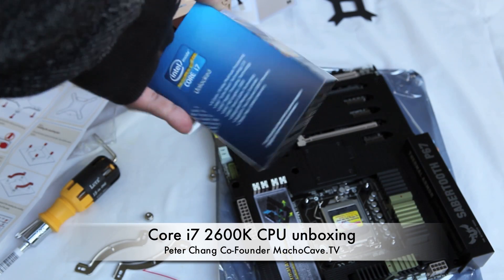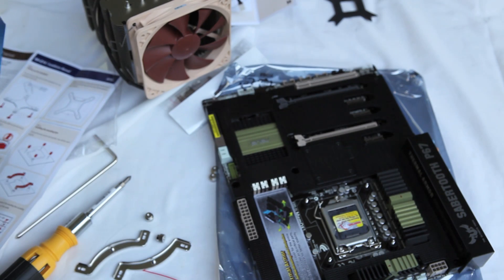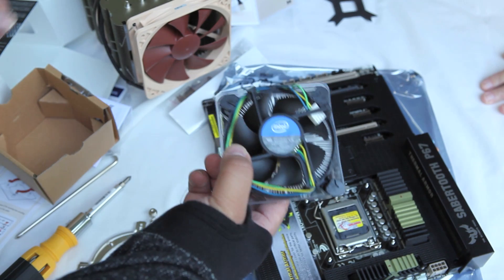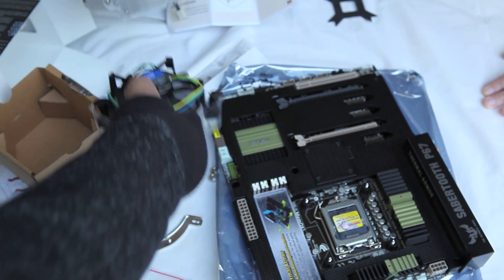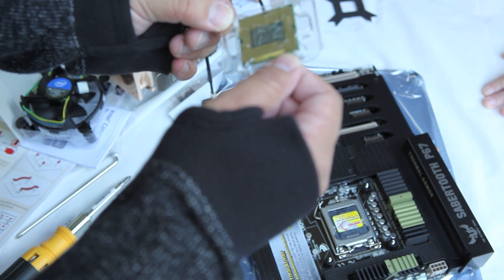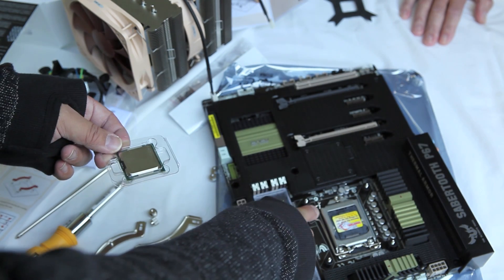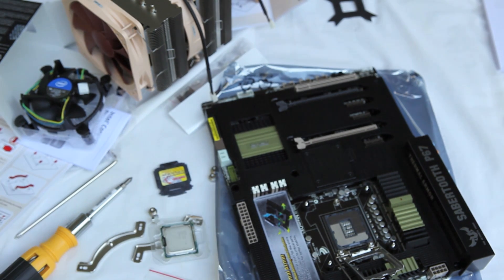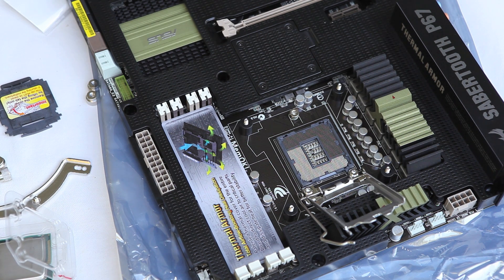Intel Core i7 2600K unboxing Build Your Own Computer Part 5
Peter Chang unboxes an Intel Core i7 2600K Sandy Bridge CPU and compares the stock cpu cooler to the Noctua NH-D14.